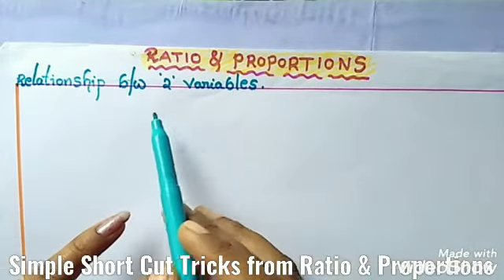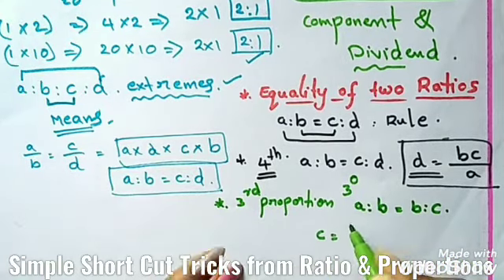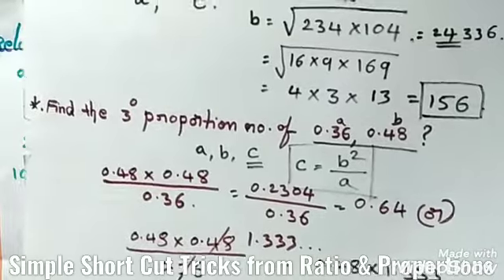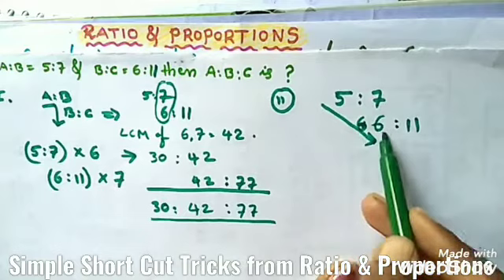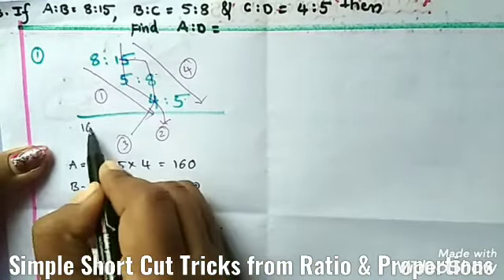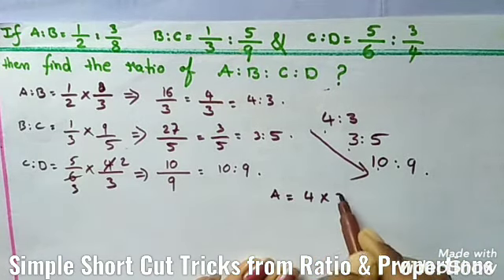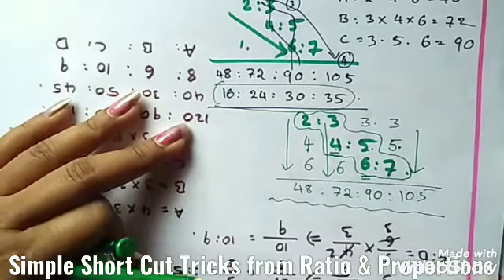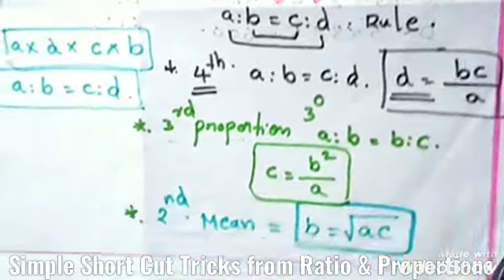Short cut Tricks from Ratio & Proportions || Introduction & Solved Examples || Session-1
Short cut Tricks from Ratio & Proportions || Introduction & Solved Examples

Amazing Tricks in Simplifications

Tricks to find Cube of Numbers Nearer to 1000

Amazing Tricks in Multiplications || 2 Digit,3Digit & 4 Digit Numbers

Tricks to find Cube of "2" Digit No.

Tricks in Simplifications || 10 Solved Examples

Simple Trick to find Square of Four Digit Number || 7 Steps ||

Simple Tricks to find Squares of Numbers

Divisibility Rules from 2 to 13 || Tests of Divisbility

Stoichiometry of Chemical Reactions || General Approach||

Simple Tricks to find Equivalent Mass of an Acid and a Base

Trick to find Equivalent Mass of  Element

Formulae involving Mole Concept

Alcohols & Ethers

Haloalkanes

3-D Structure and Shapes of Organic Molecules

 Part--5